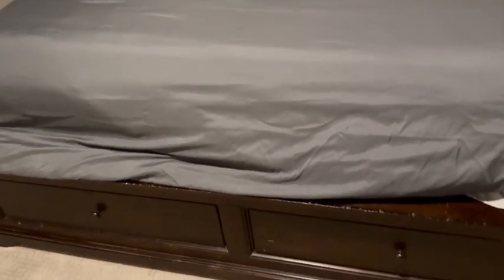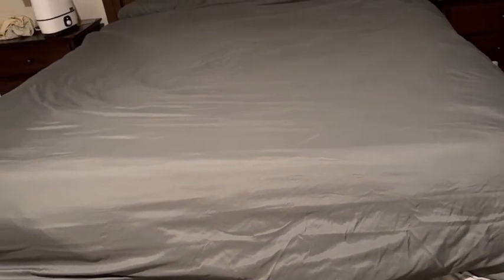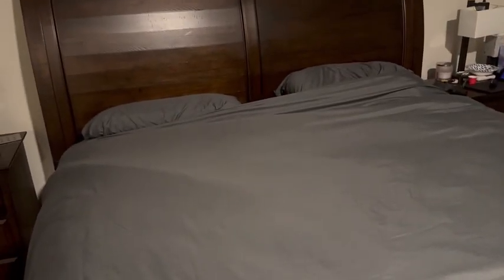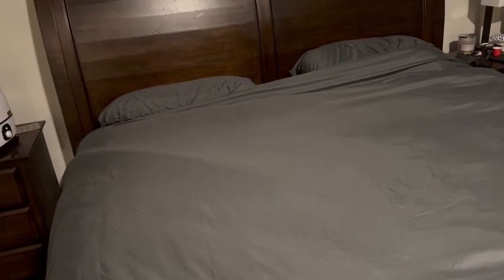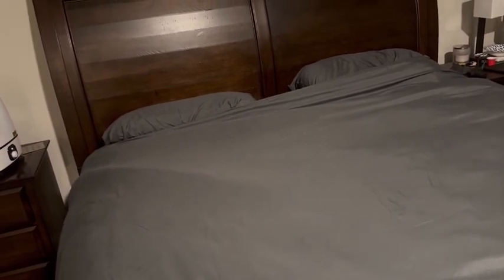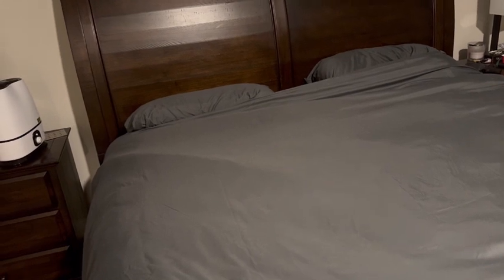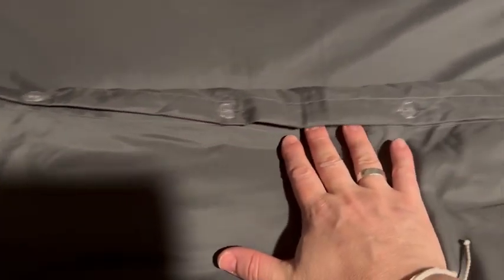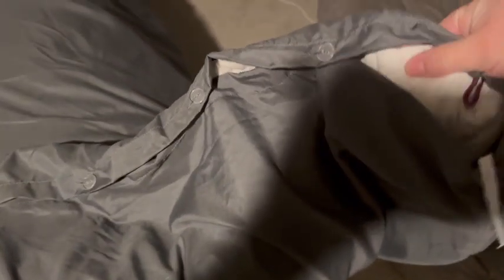Review of This Super Soft Duvet Cover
Nestl White Duvet Cover Queen Size - Soft Double Brushed Queen Duvet Cover Set, 3 Piece, with Button Closure, 1 Duvet Cover 90x90 inches and 2 Pillow Shams